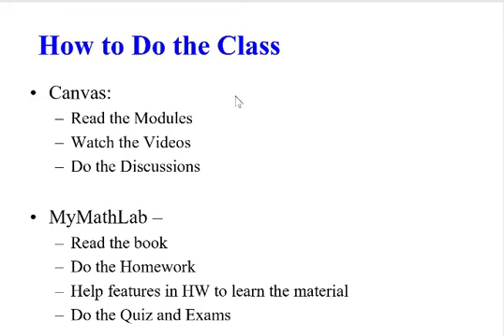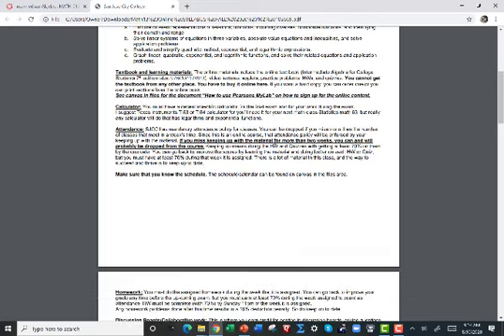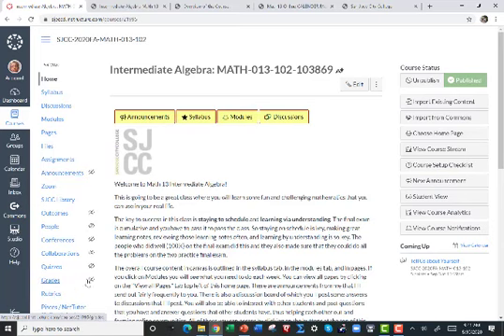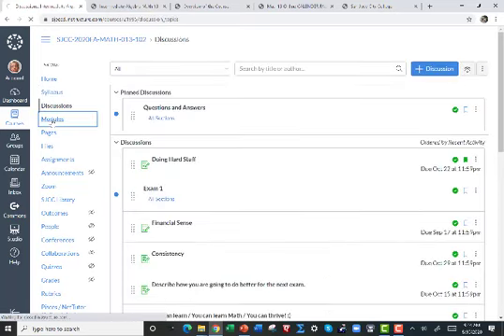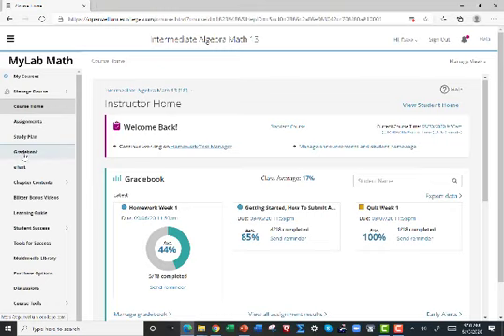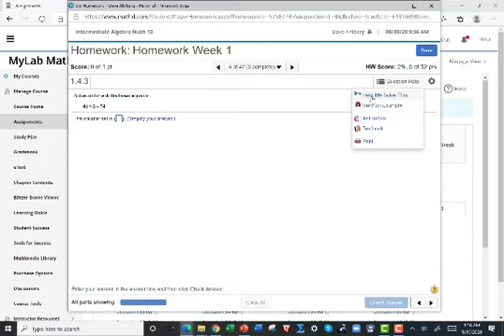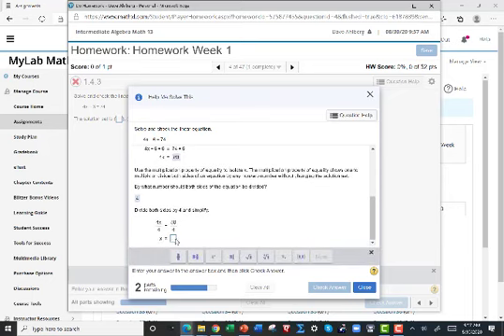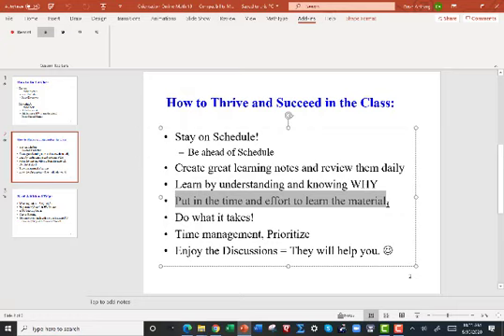Math 13 Orientation Enjoy